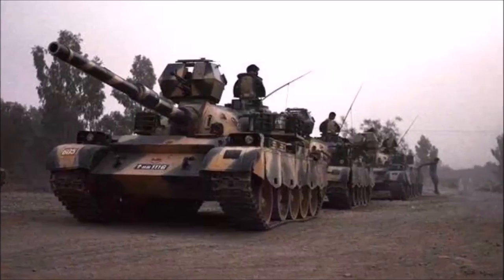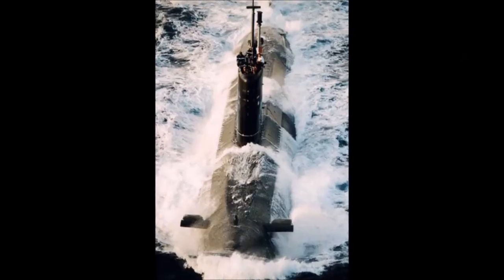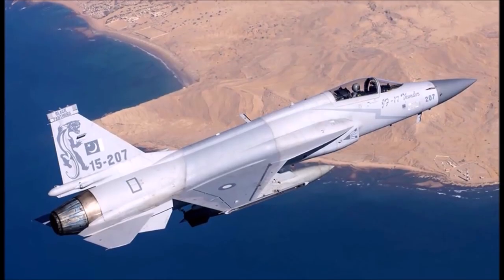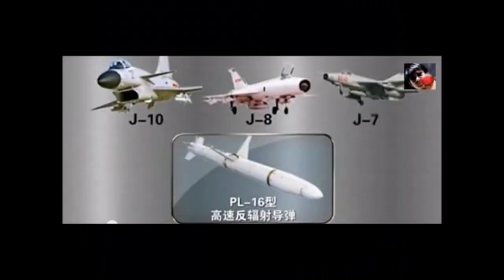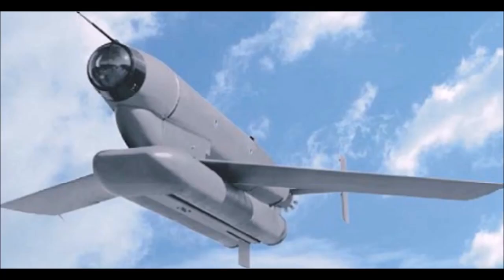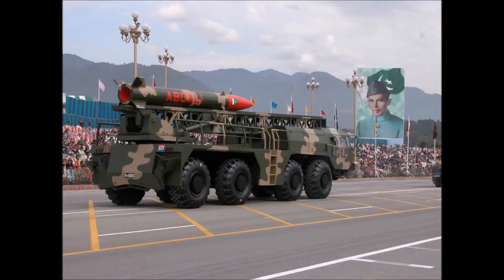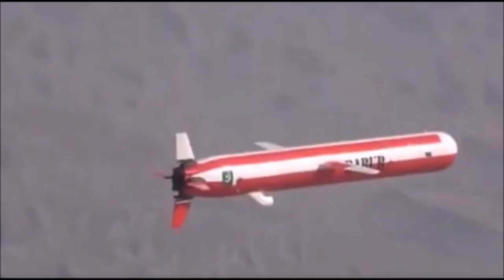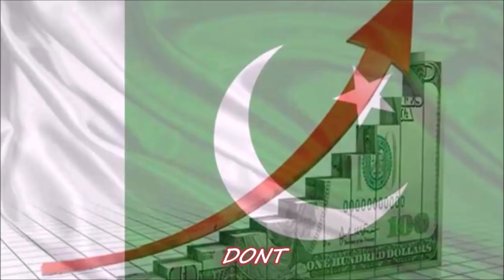New Top 5 Most Dangerous Weapons of Pakistan !!!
This video is about the new top 5 weapons of pakistan which are dangerous enough to defeat any enemy.